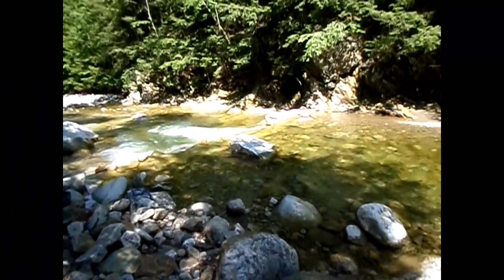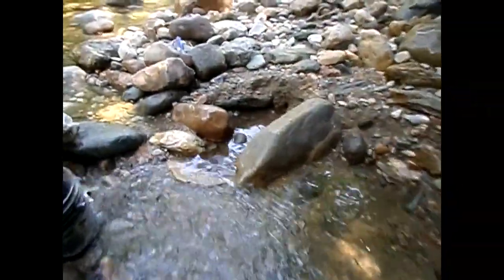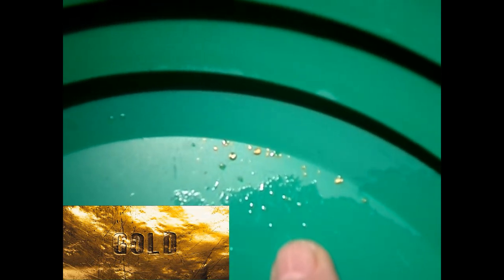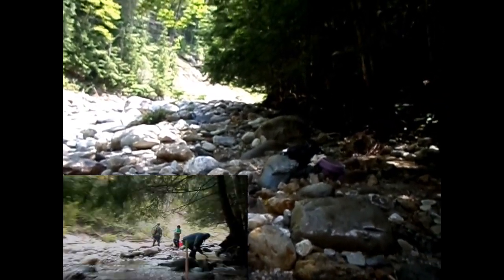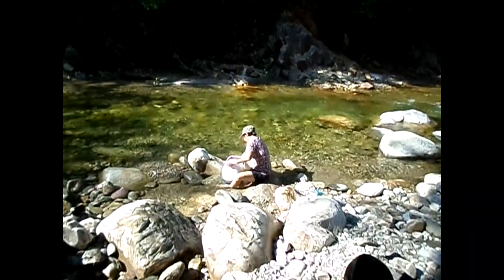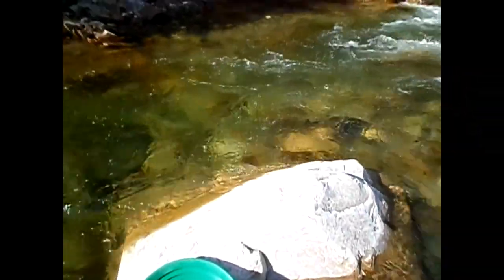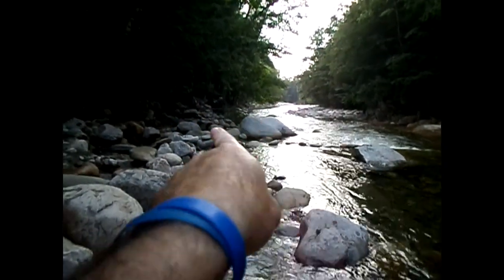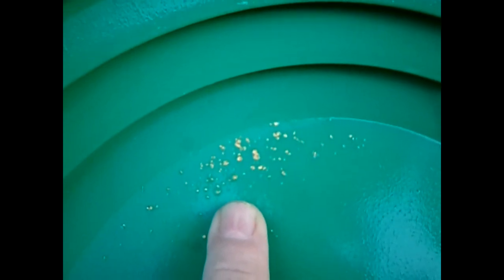July 3rd Dig - Little But Chunky